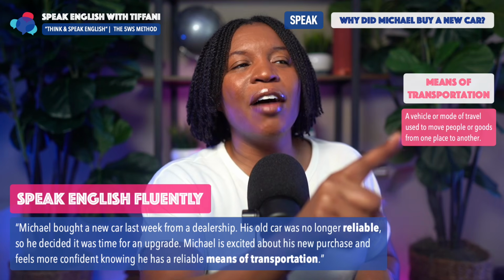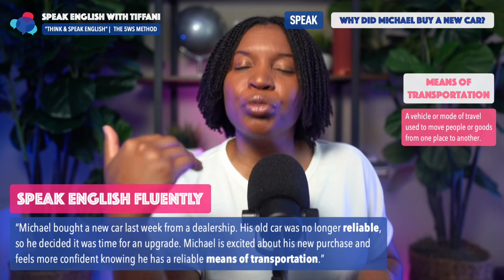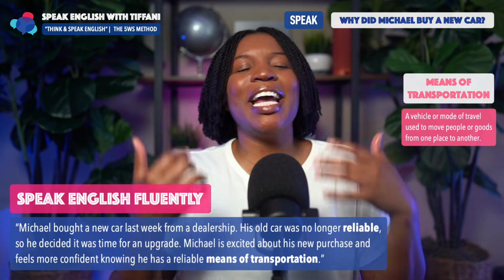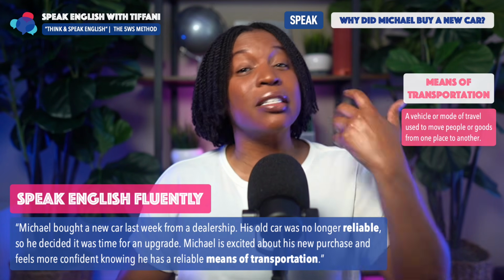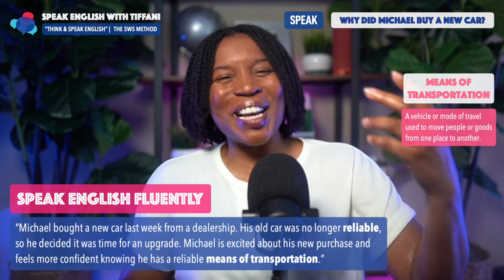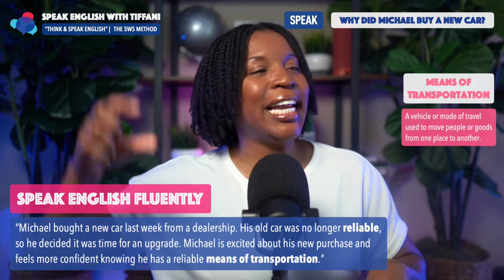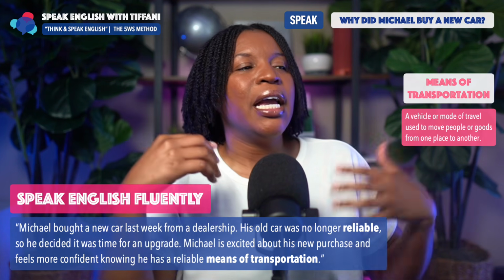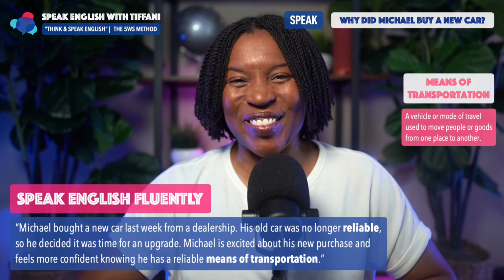THINK AND SPEAK ENGLISH | Master The Art Of Thinking And Speaking English Like An American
Hello Everyone. In this video, you will learn how to think in English and then speak English. This lesson will help you speak English more fluently.
By watching this video lesson, you will learn how to think in English and then speak English. This lesson will help you speak English more fluently.